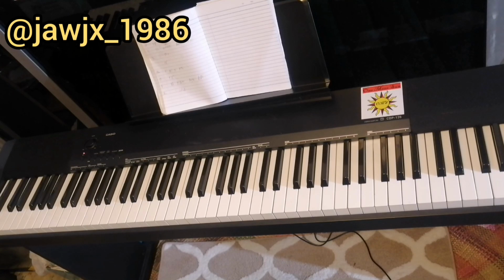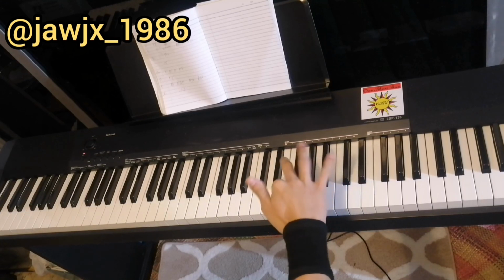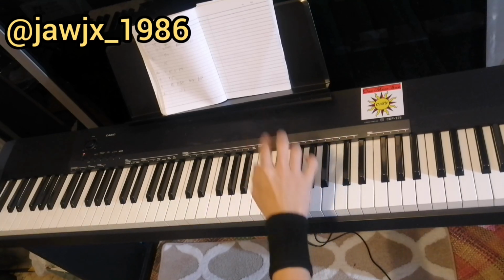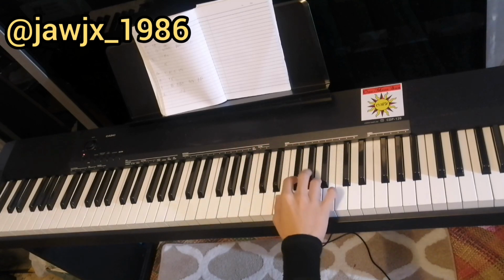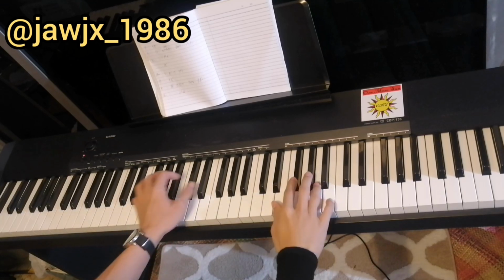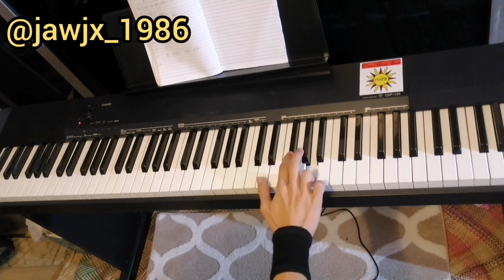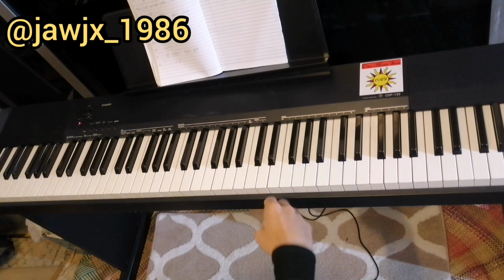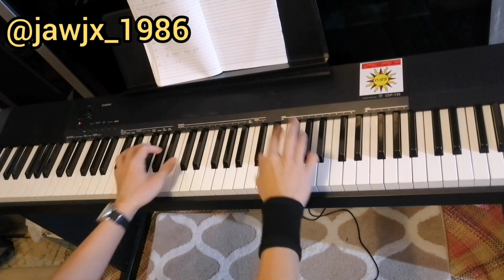Tones And I - " Dance Monkey " Piano Chorus Cover & Tutorial Lesson Easy How To Play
piano music
indie piano
indie music
indie
piano cover
piano
piano karaoke
piano instrumental
piano karaoke instrumental
karaoke instrumental
keyboard
keyboard cover
keyboard karaoke instrumental
indie keyboard
JawJX
piano tutorial
piano lesson
how to play piano
how to play keyboard
easy piano lesson easy piano tutorial